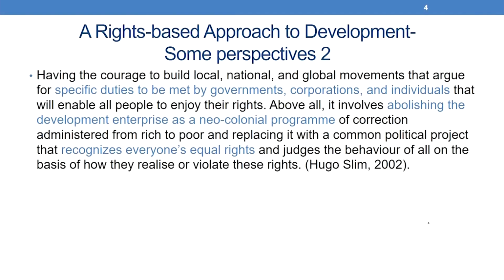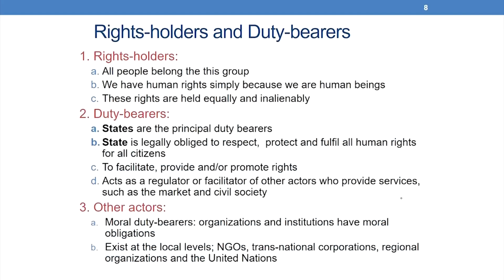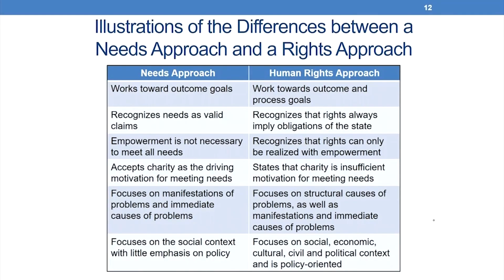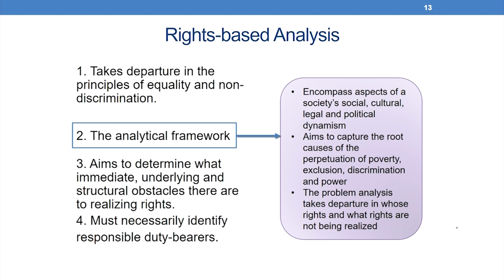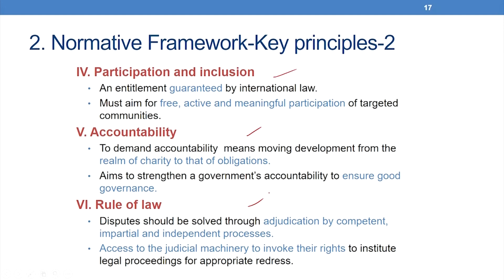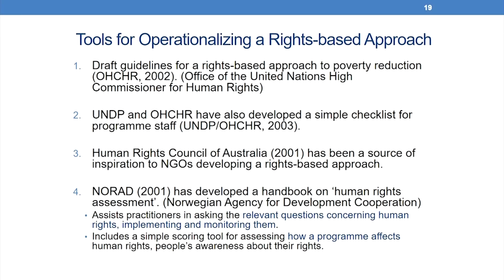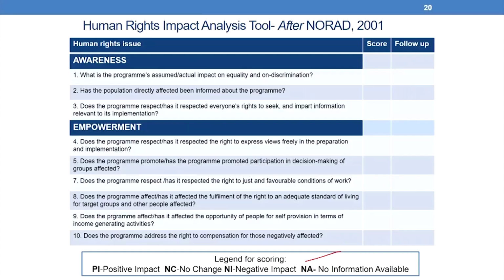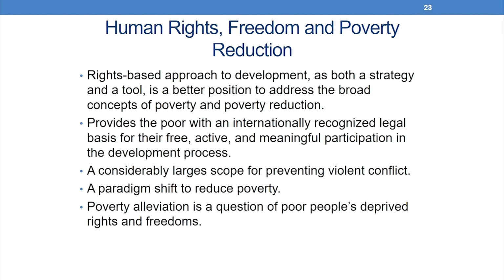Lecture-20 | Operationalizing Rights-based Approaches to Development